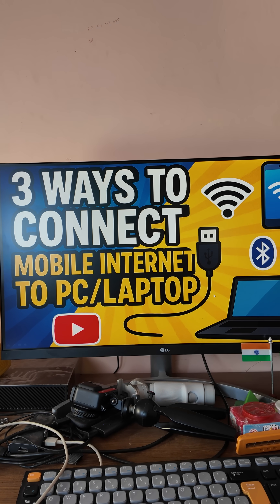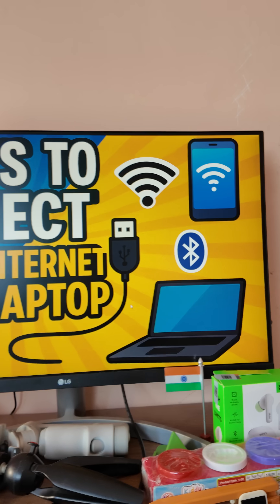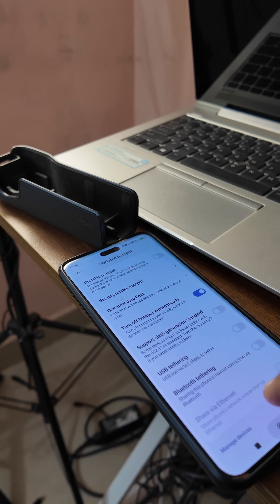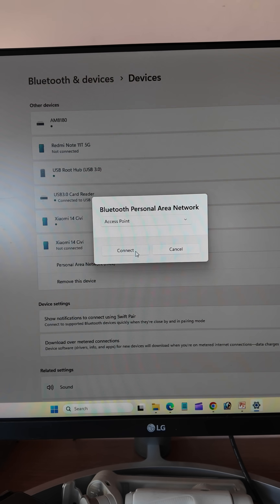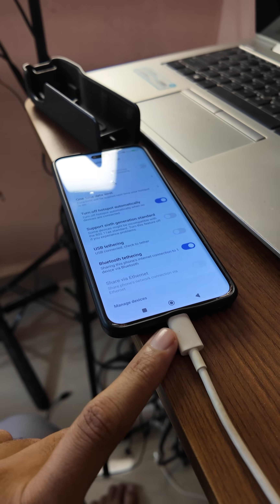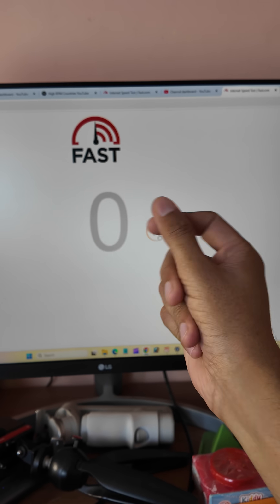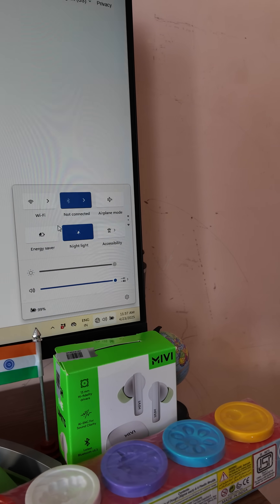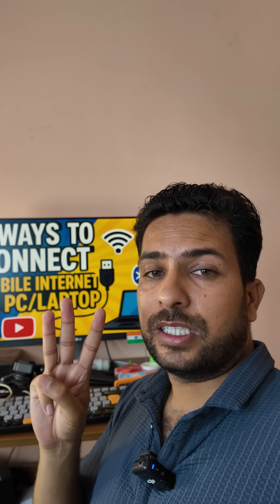3 Tricks to Connect internet in Laptop or computer? laptoptips tricks IinternetHacks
3 Ticks to Connect internet in Laptop or computer? laptoptips tricks IinternetHacks